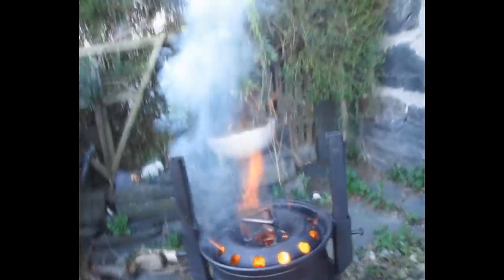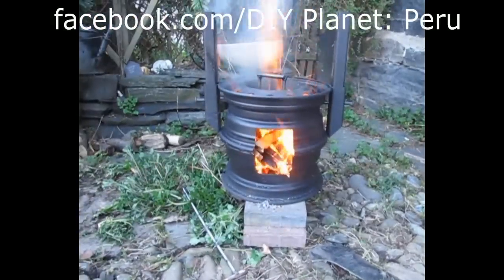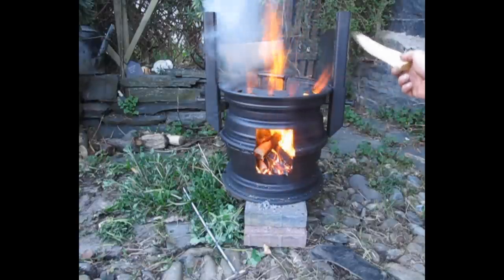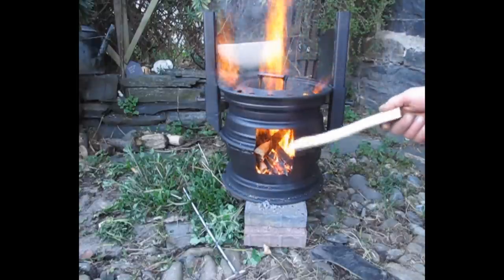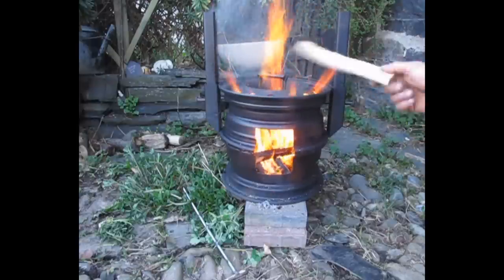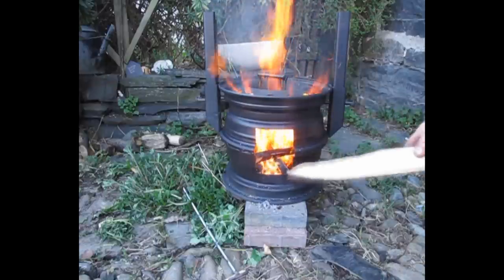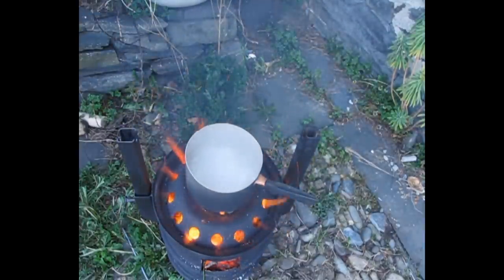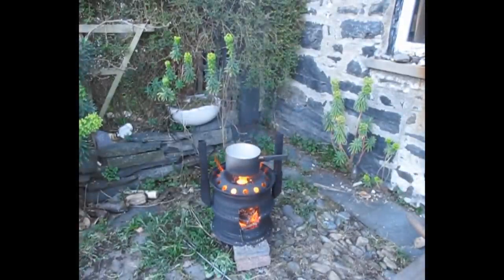Wheel Rim Wood Stove - boiling water 6m 30s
How quick does the wheel rim wood stove heat up a litre of water? Running on some dry wood it took 6 minutes and 30 seconds.
Idea suggested for  the competition being run by Diy Planet Peru.
2. Fire Storm Class: best mid-large sized stove video. Fastest stove to boil 1 liter of water wins.
*The first two classes are about making something practical and useful. Although I don't want you to feel restricted, when designing for these classes I would like to try to make the focus about the kind of stove you could make and use in a survival situation like a natural disaster or for someone living in the developing world.'

If you want to have a go at making your own wheel rim wood burning stove then click on this link to see my video on how i made my first one.